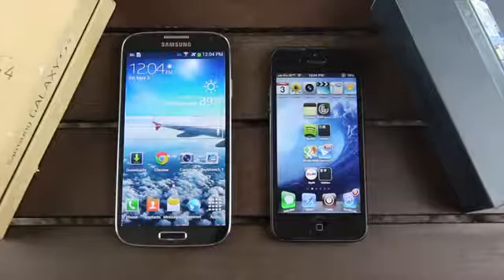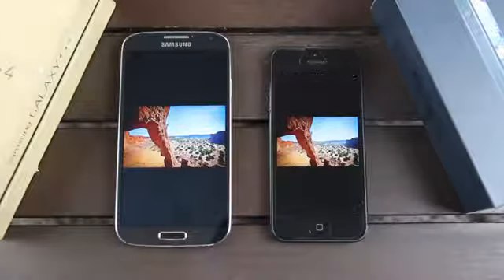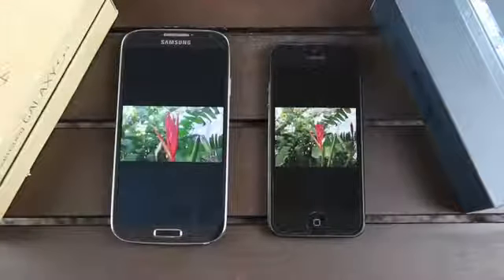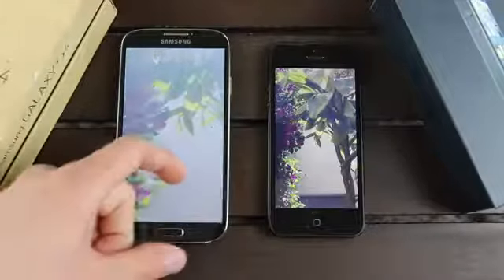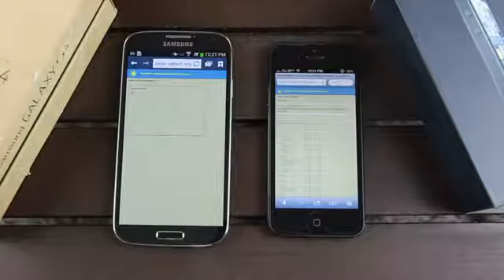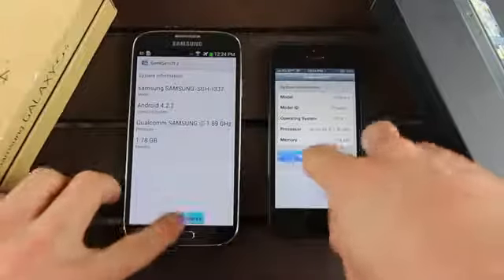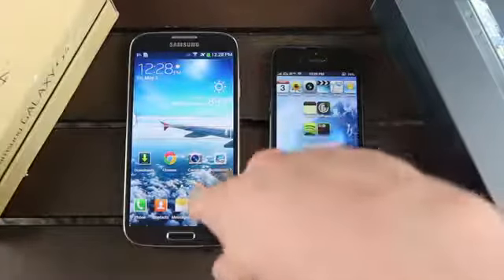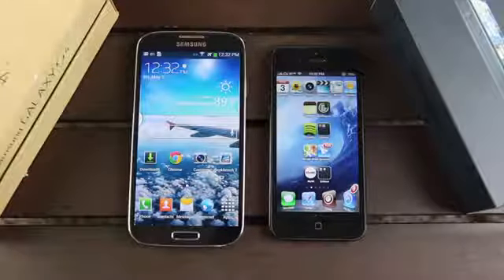Samsung Galaxy S4 vs iPhone 5 in-depth Review